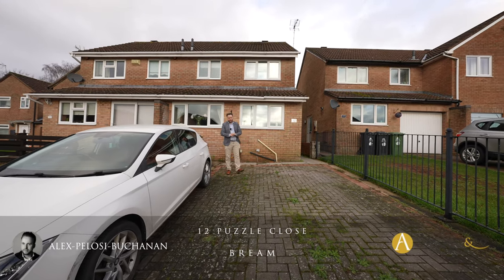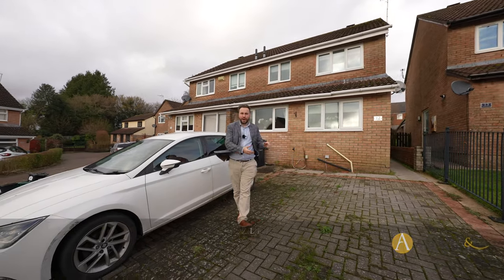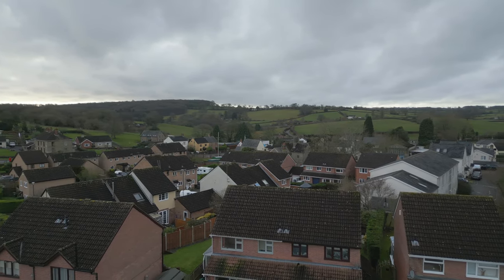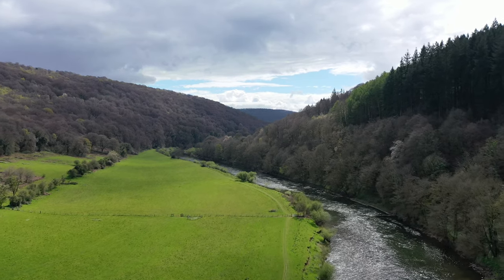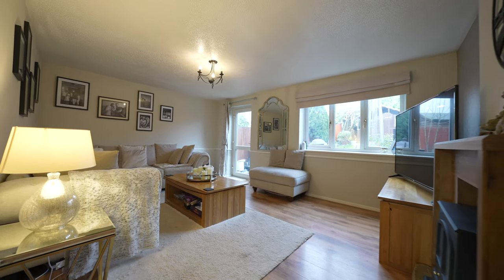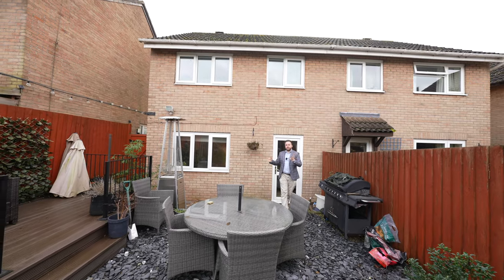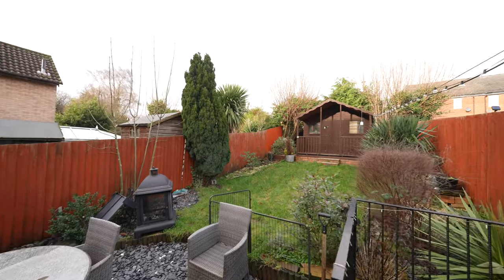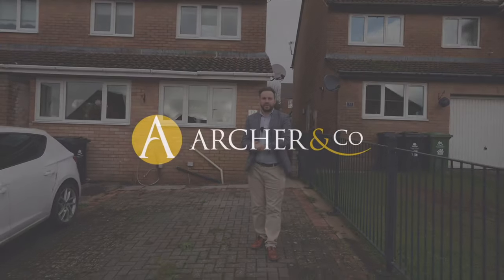12 Puzzle Close | Archer & Co